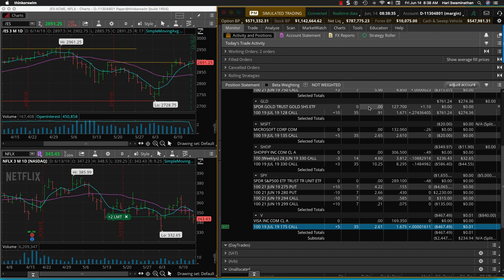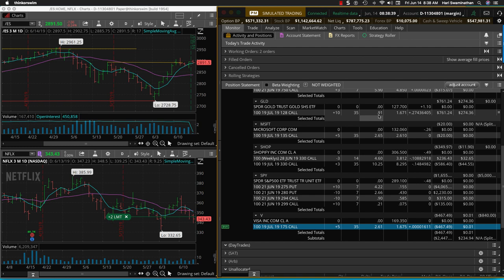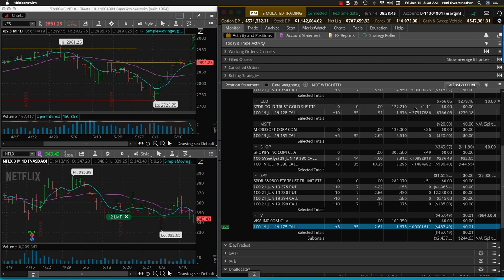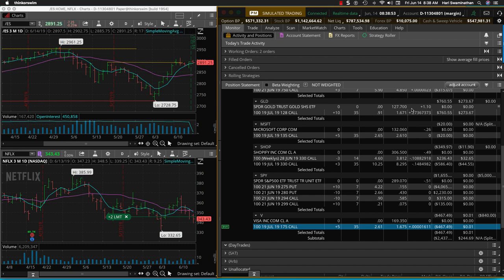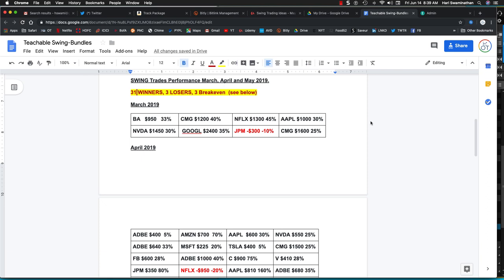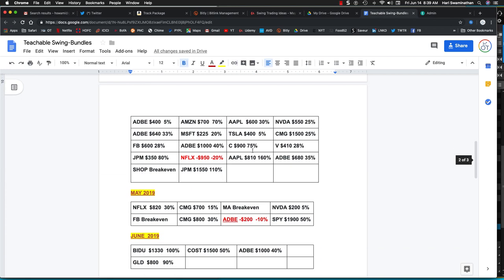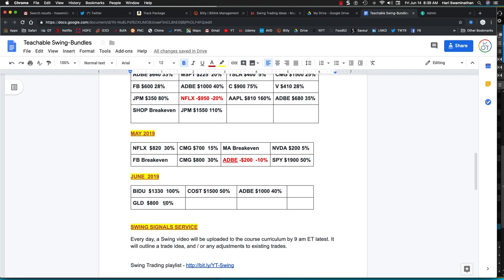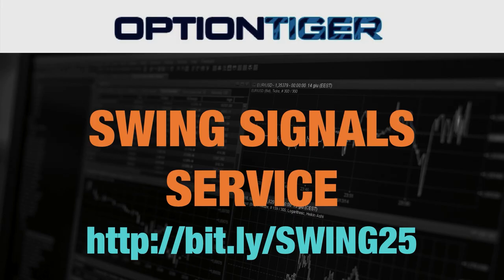Fri June14 GLD 90 % ROI - Swing Trading signals